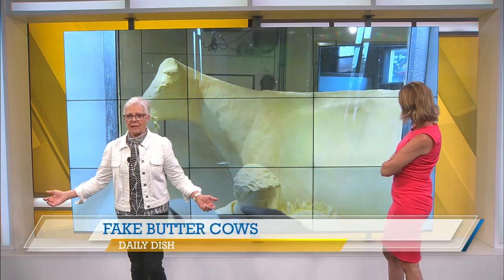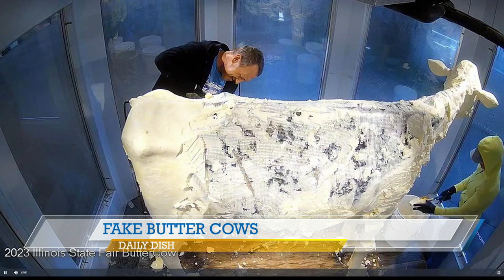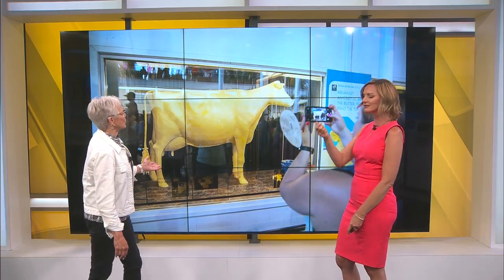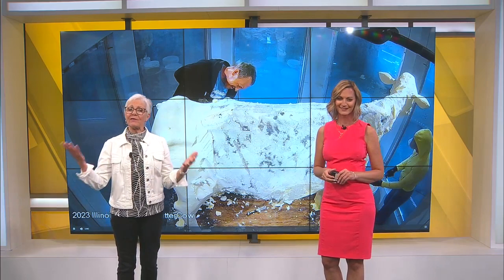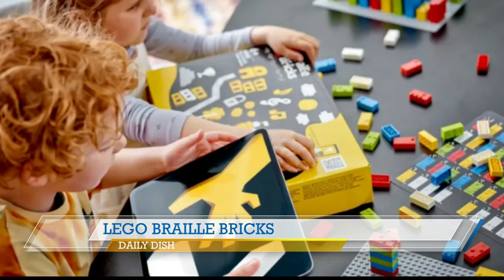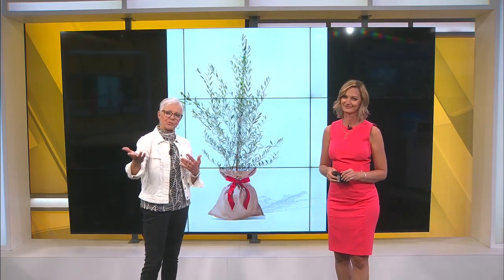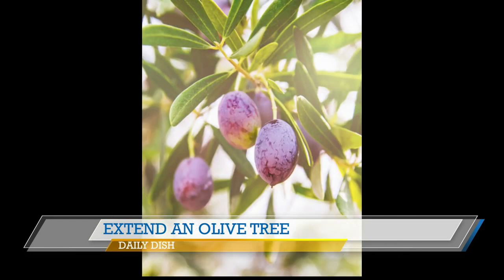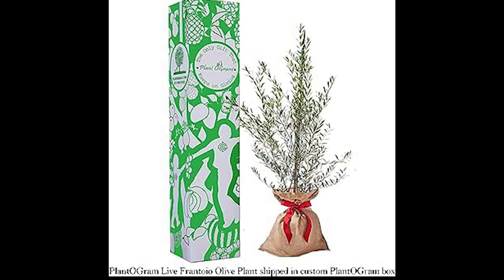Daily Dish (8/25/23)